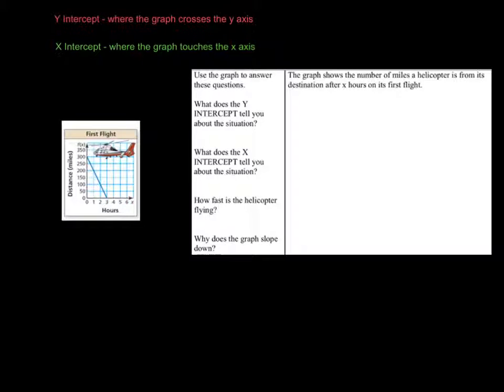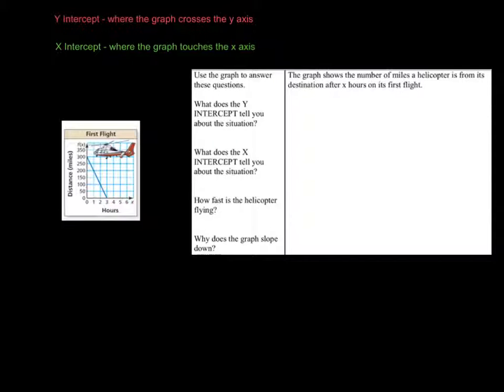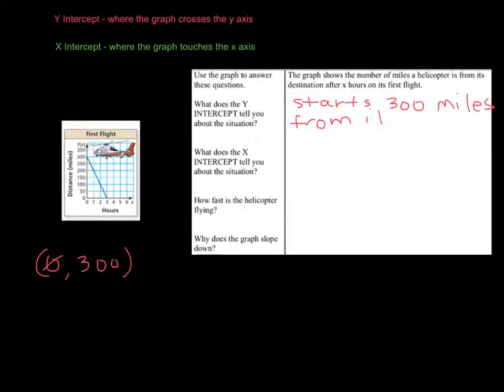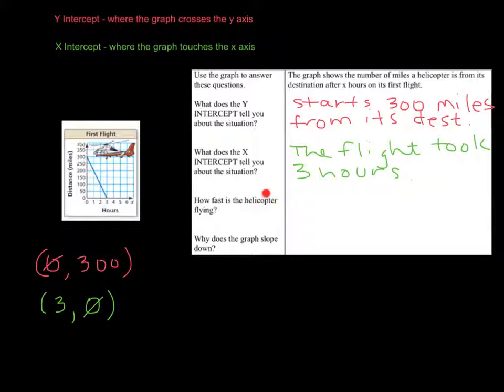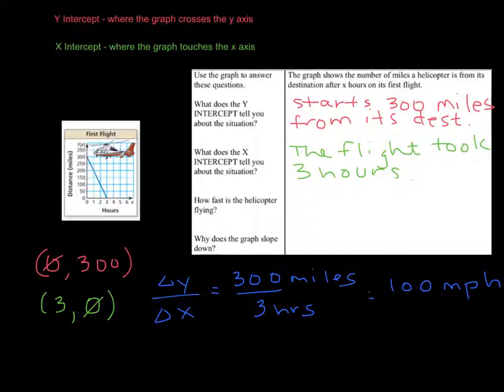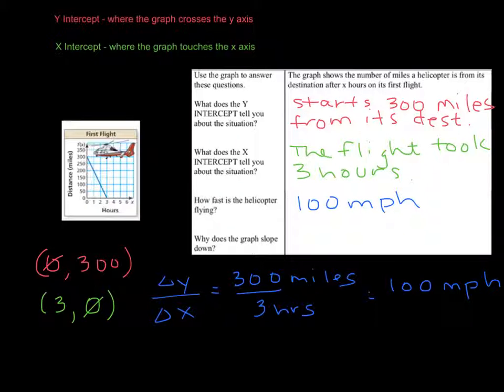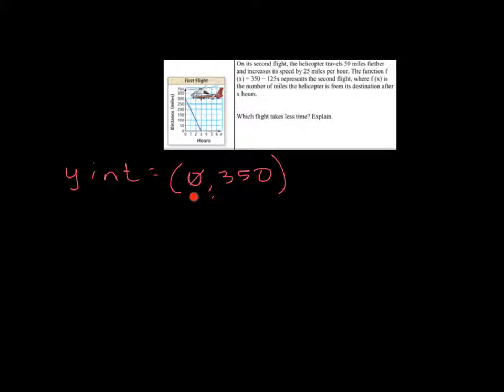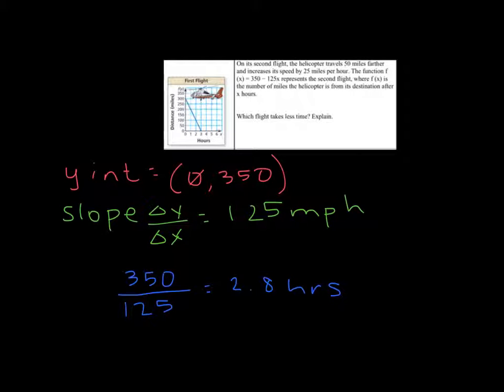3.3 Day 2 Notes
3.3 Day 2 Notes video for Legacy Algebra 1 students.